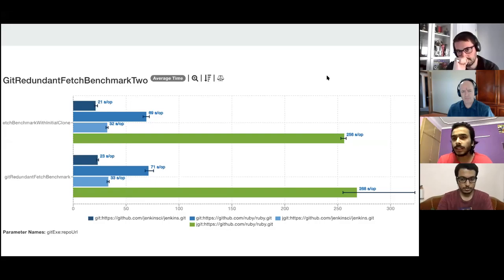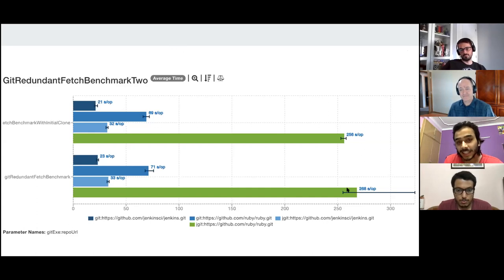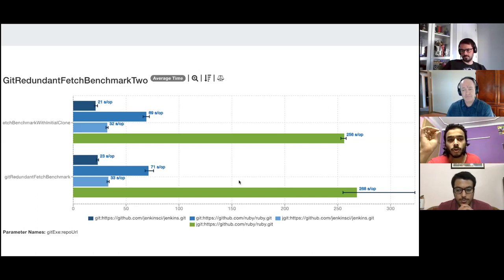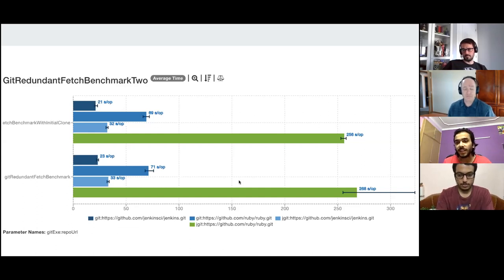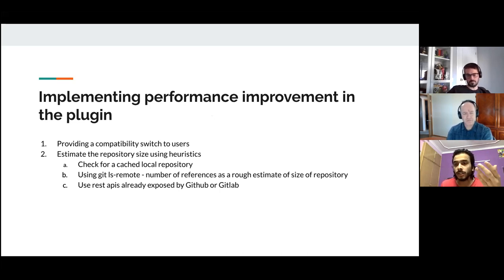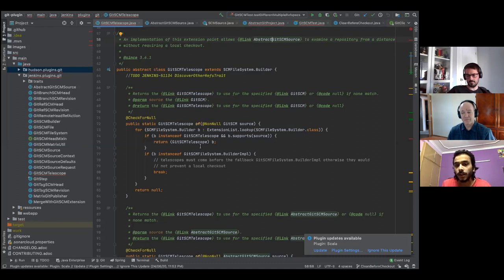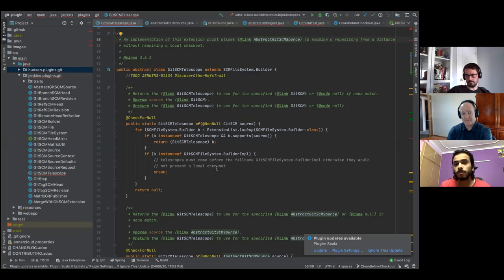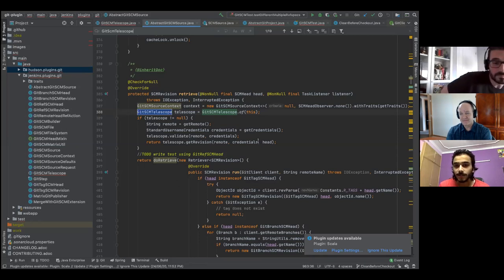2020 06 26 GSoC Git Plugin Performance Project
Jenkins project office hours for Google Season of Docs project to improve git plugin performance